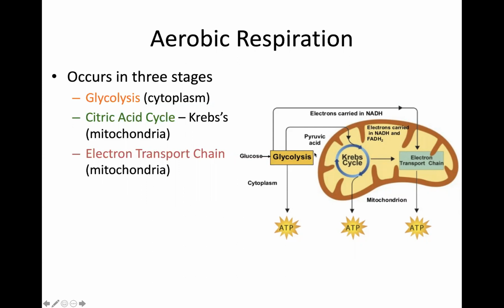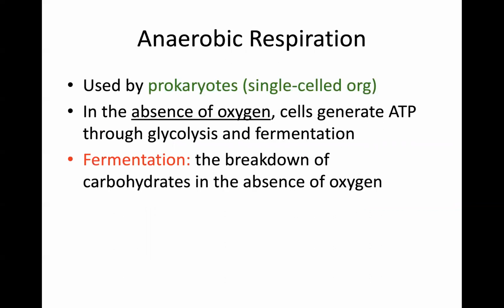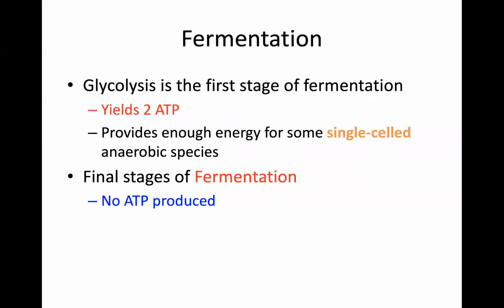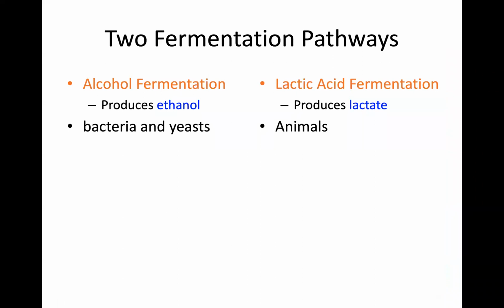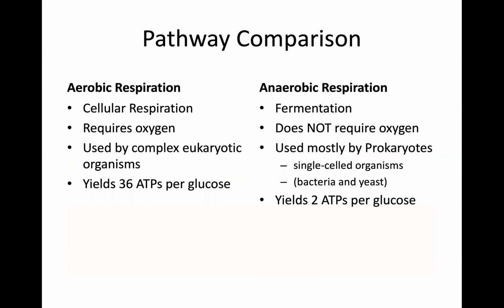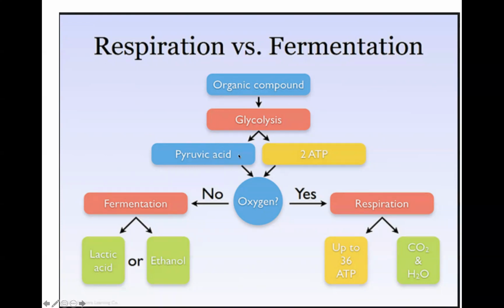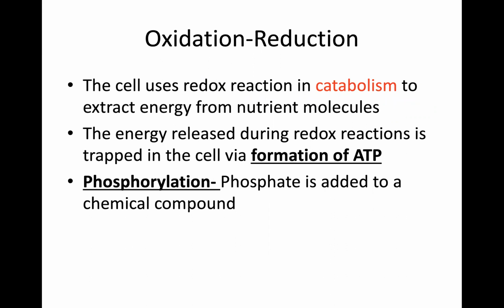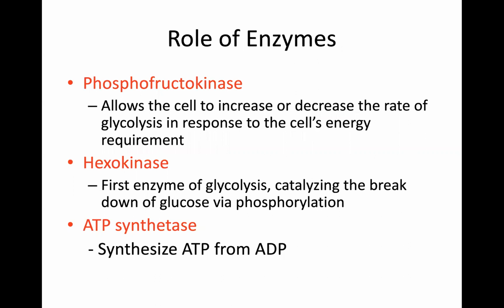Pt2 of Cellular Respiration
Brief look at respiration and fermnentation